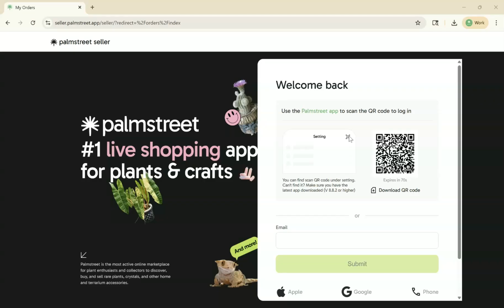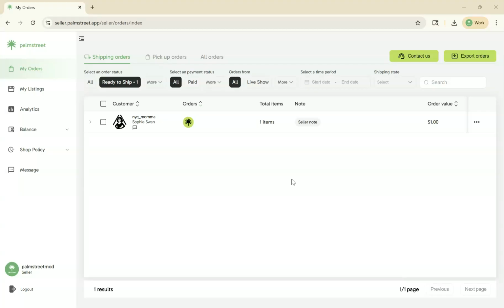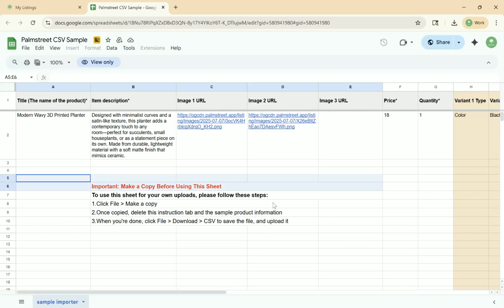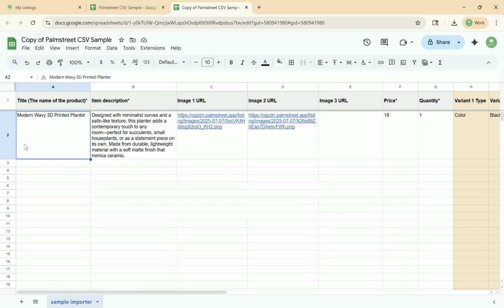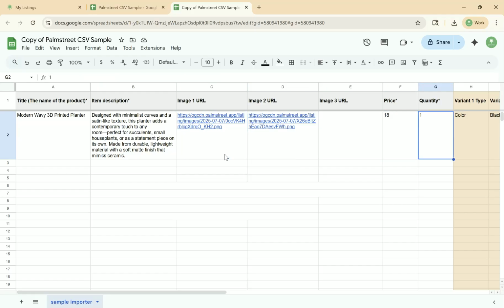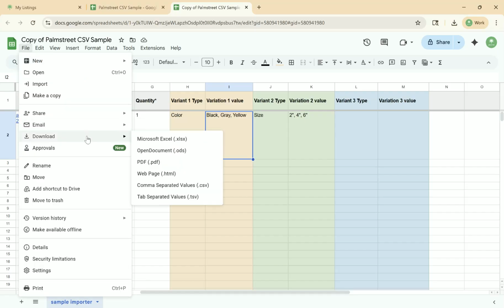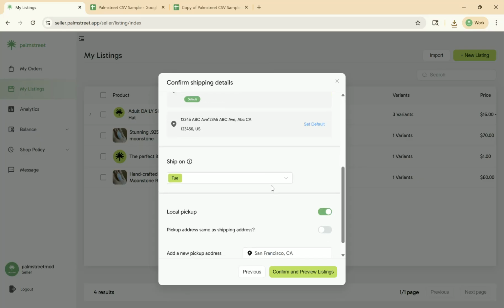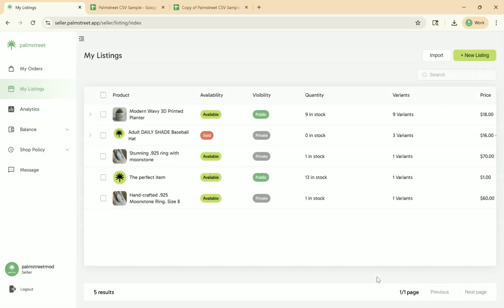How to create and upload a CSV file to Palmstreet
Learn how to create and upload a CSV file to Palmstreet! 🚚📦
Palmstreet is the world's online main street and here is how to get started with CSV imports!

Palmstreet is the World's Online Main Street!
Download Palmstreet today for free:
Palmstreet.app